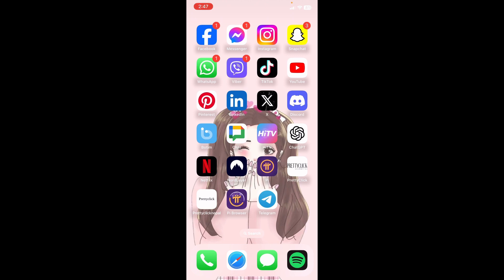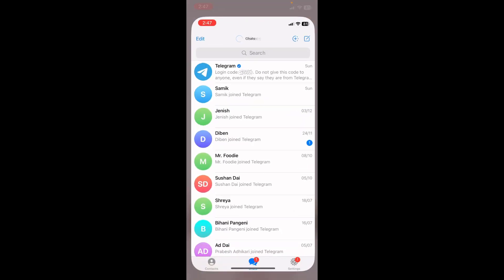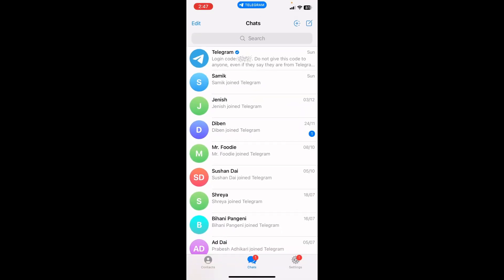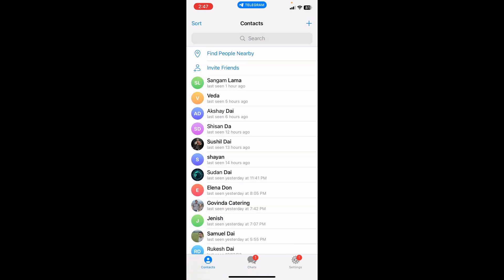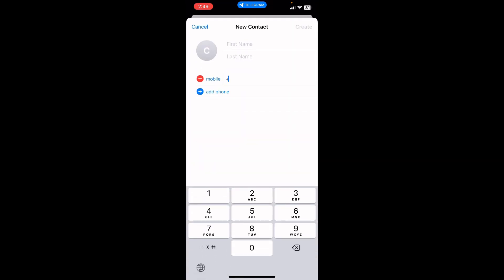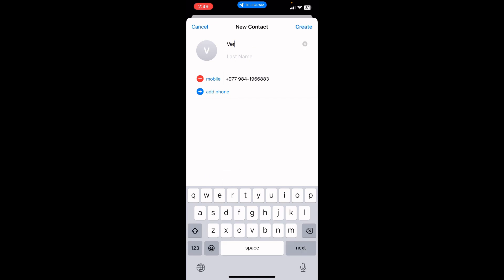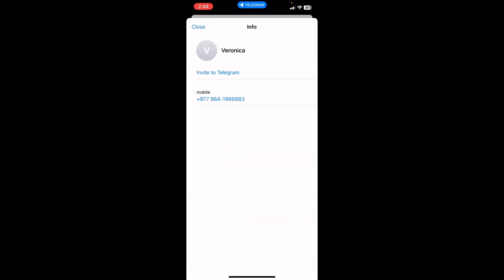How to Add Friends on Telegram App by Phone Number?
Tutorial on How to Add Friends on Telegram App by Phone Number?

Feeling lonely in the land of encrypted messaging? Desperate to connect with your besties on Telegram but lost in the navigation maze? Worry no more, aspiring chatters! This simplified guide will have you adding friends by phone number on Telegram in seconds, turning your contact list into a vibrant Telegram community.

hello everyone welcome back to our channel it's me Lily and in this tutorial I'll show you how to add friends on telegram app by their phone number so first of all open the telegram app now tap on the contacts icon in the bottom left corner of the screen in here tap on the plus icon in the top right corner of the screen now type in the phone number of the contact you would like to add also start with their country code also type in their name and then tap on create so this is how you add friends on telegram app by their phone number that's it for this tutorial thanks for watching And subscribe to our channel for more tutorials like this